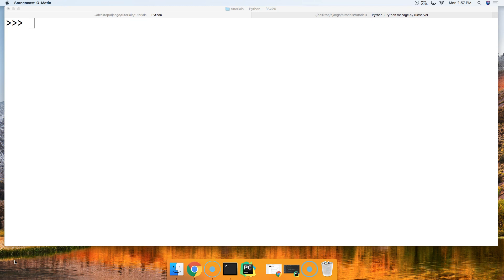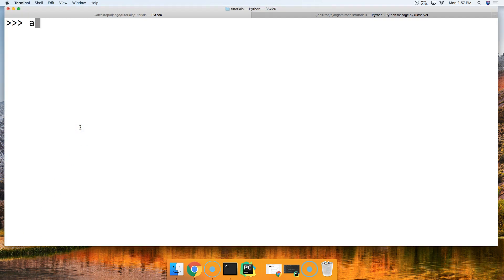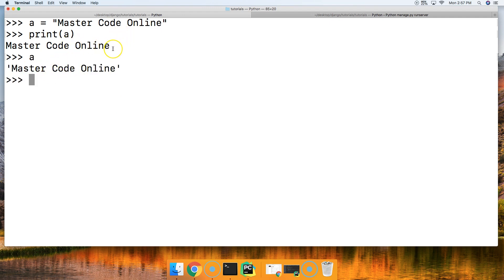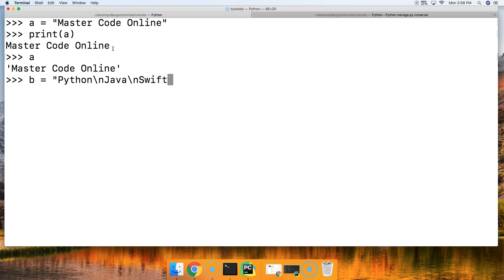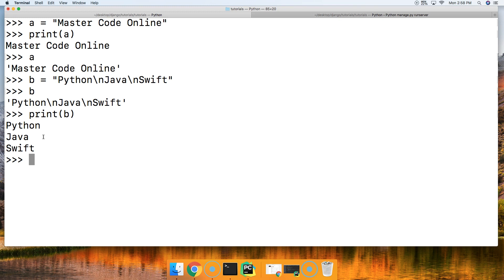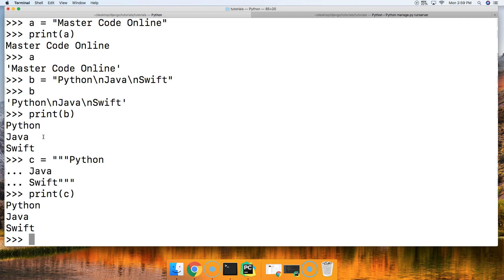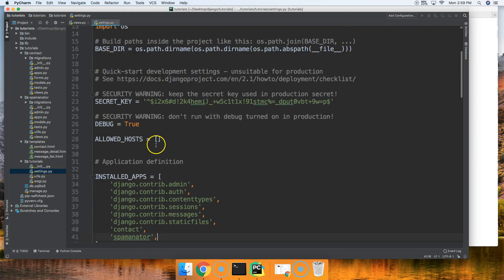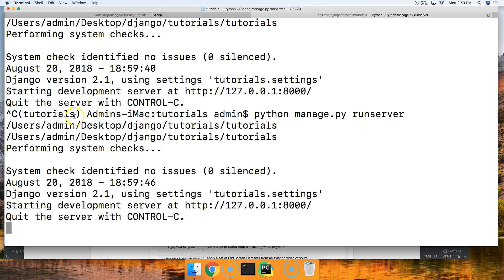Python 3.7: Print() Function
In this Python 3.7 tutorial, we will look at the print function in Python. For more information and code examples please